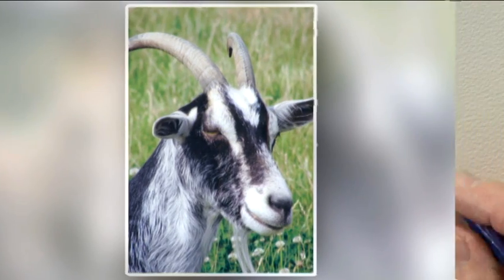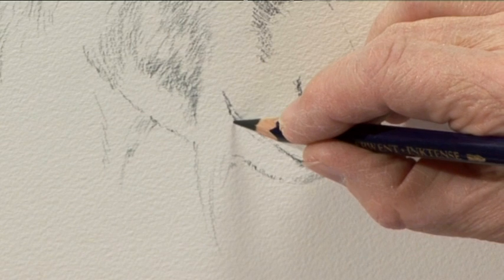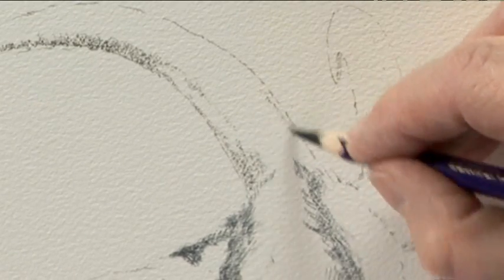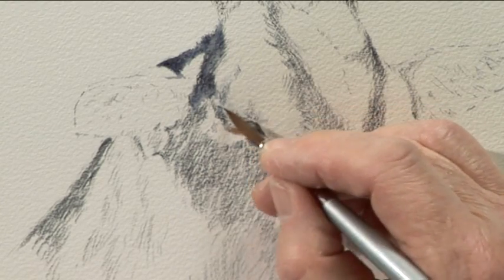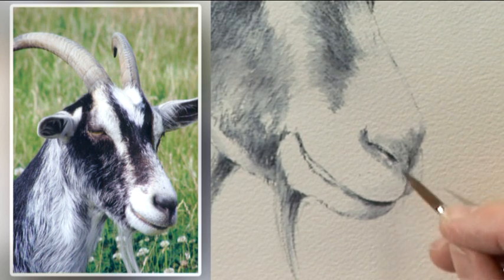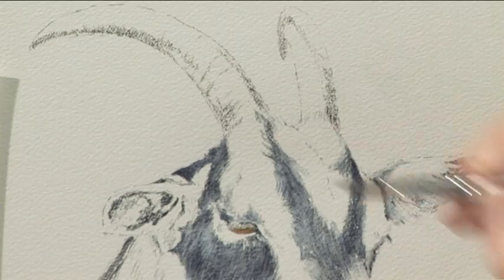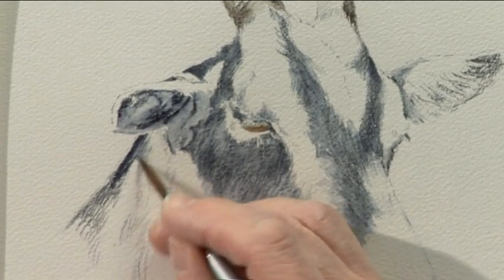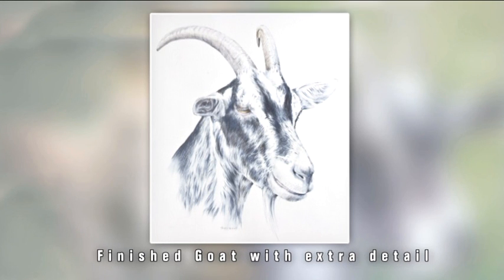Improve Your Farm Animals Two - Part Two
In the final of this two part series, professional artist Trudy Friend paints uses Water-Soluble Pencils to show you the secrets of drawing and painting the perfect country goat.

Trudy begins by explaining the importance of understanding an animals form and structure, before adding in all the dark tonal areas to the base drawing.

Follow Trudy as she shows you how to get the direction of your pencil strokes just right to capture the soft lines and gentle smile of this delightful animal.